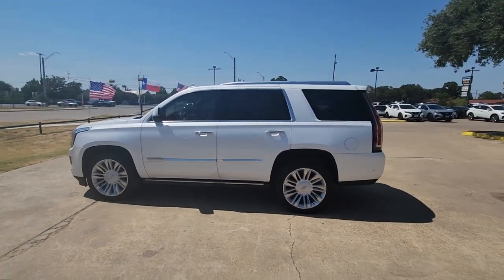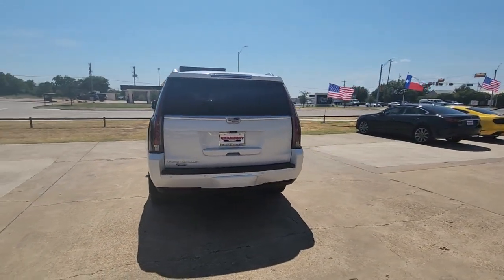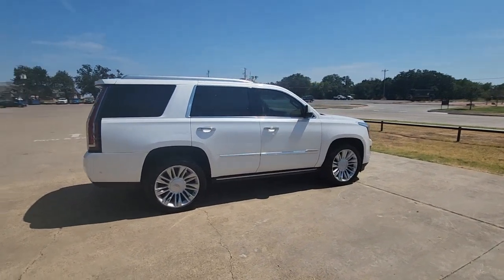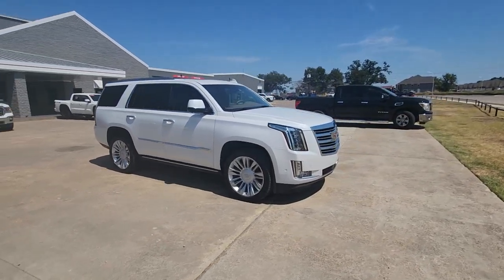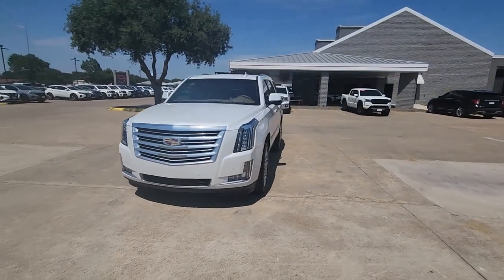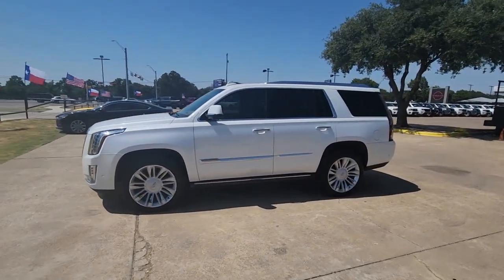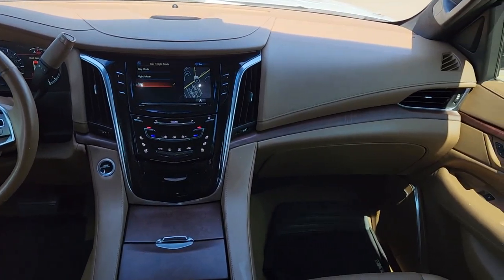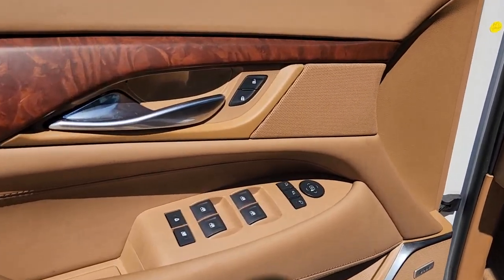2017 Cadillac Escalade Granbury, Fort Worth, Dallas, Weatherford, Cresson UN126131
Crystal White Tricoat Used 2017 Cadillac Escalade Platinum Edition available in 4601 E US HWY 377, Granbury, Texas at Granbury NIssan. Servicing the Granbury, Fort Worth, Dallas, Weatherford, Cresson, TX area.

Granbury Nissan
4601 E US Hwy 377

This 2017 Cadillac Escalade comes equipped with ** Bluetooth ** Alloy Wheels ** Keyless Entry ** USB Port 4WD Tuscan Brown Leather 16 Speakers 2-Position Memory For Drivers Seat Adjuster 3.23 Axle Ratio 3rd row seats: split-bench 4-Wheel Disc Brakes A/V remote ABS brakes Adaptive Full-Speed Range Cruise Control Adaptive suspension Adjustable pedals Air Conditioning Alloy wheels All-Weather 1st 2nd & 3rd Row Floor Mats (LPO) All-Weather Cargo Mat (LPO) AM/FM radio: SiriusXM Apple CarPlay Auto High-beam Headlights Auto tilt-away steering wheel Auto-dimming door mirrors Auto-leveling suspension Automatic Safety Belt Tightening Automatic temperature control Black Front License Plate Bracket Bodyside moldings Bose Centerpoint Surround Sound System Brake assist Bumpers: body-color CD player Compass Cooled Console w/Covered Storage Delay-off headlights Driver Assist Package Driver door bin Driver vanity mirror Dual DVD Screens Dual front impact airbags Dual front side impact airbags DVD-Audio Electronic Powered Parking Brake Electronic Stability Control Emergency communication system: OnStar Protection Exterior Parking Camera Rear Forward Collision Alert Front & Rear Automatic Braking Front anti-roll bar Front Bucket Seats Front Center Armrest w/Storage Front dual zone A/C Front reading lights Front wheel independent suspension Fully automatic headlights Garage door transmitter Genuine wood dashboard insert HD Radio Headphones Heads-Up Display Heated & Cooled Front Bucket Seats Heated door mirrors Heated front seats Heated rear seats Heated steering wheel Illuminated Door Handles Illuminated entry Inclination Sensor IntelliBeam Headlamps Interior Protection Package (LPO) Lane Change Alert Lane Keep Assist w/Lane Departure Warning Leather Shift Knob Leather steering wheel Leather Wrapped IP/Console/Door Low tire pressure warning Magnetic Ride Control Suspension Memory seat Microfiber Sueded Headliner Navigation System NavTraffic Occupant sensing airbag Outside temperature display Overhead airbag Overhead console Panic alarm Passenger door bin Passenger vanity mirror Pedal memory Platinum Package Platinum Sill Plates Power door mirrors Power driver seat Power Liftgate Power moonroof Power passenger seat Power steering Power Tilt-Sliding Sunroof w/Express-Open/Close Power windows Power-Retractable Assist Steps Preferred Equipment Group 1SD Premium Floor Mats Radio data system Radio: Cadillac CUE Info/Media Ctrl Sys w/Embd Nav Rain sensing wipers Rear air conditioning Rear anti-roll bar Rear audio controls Rear Camera Mirror Rear Camera Washer Rear Cross-Traffic Alert Rear reading lights Rear Seat Entertainment System Rear window defroster Rear window wiper Reconfigurable 4-Color Head-Up Display Remote keyless entry Second Row Bucket Seats Security system Semi-Aniline Leather Seating Surfaces Side Blind Zone Alert SiriusXM Satellite Radio Speed control Split folding rear seat Spoiler Steering wheel memory Steering wheel mounted audio controls Tachometer Telescoping steering wheel Theft-Deterrent Alarm System Theft-Deterrent Package Tilt steering wheel Traction control Trip computer Turn signal indicator mirrors Unique Exotic Wood Unique Grille Design VAC Power 17 Disc Brakes Variably intermittent wipers Vehicle Interior Movement Sensor Ventilated front seats Wheel Locks Wheels: 22 x 9 Premium Painted w/Chrome Inserts 4WD Tuscan Brown Leather.brbrCrystal White Tricoat 2017 Cadillac Escalade Platinum Edition 6.2L Variable Valve Timing V8 SIDI 4WD 8-Speed AutomaticbrbrThank you for considering Granbury Nissan. We started in the car business 20+ years ago and decided to use our expertise to serve our customers better than anyone else. From Sales Service to Parts. Granbury Nissan carries with it a dedication to excellence that cant be beat.brbrAwards:br  * JD Power Automotive